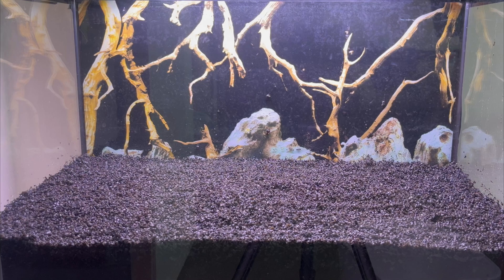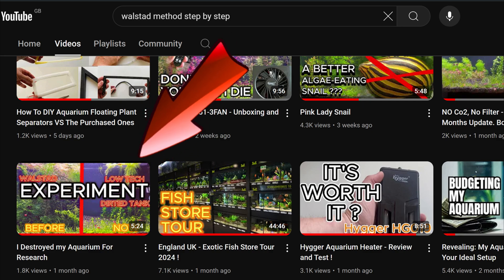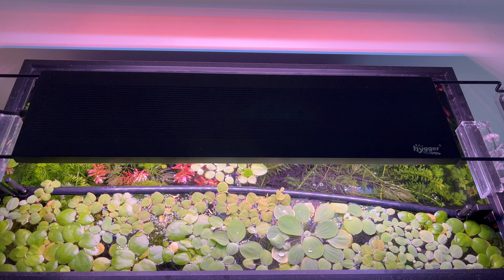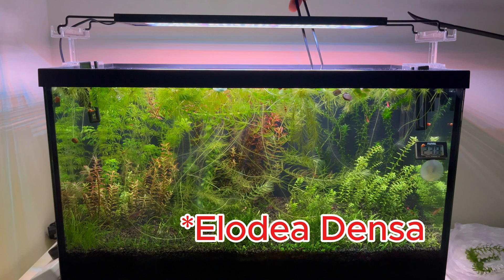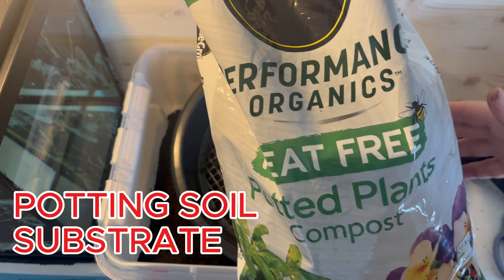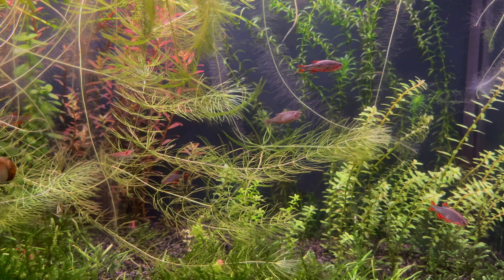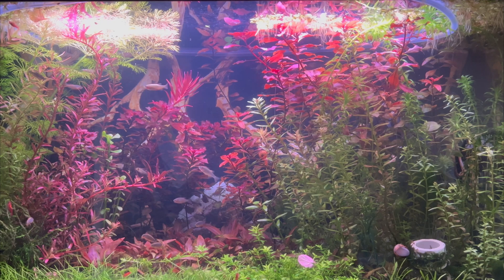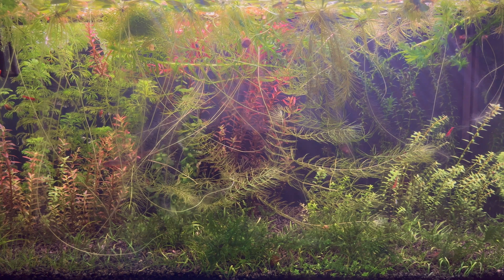How To Grow Plants NO CO2 ?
This aquarium uses the Walstad Method / Low Tech / Dirty Tank method. I do not use co2, liquid fertilizers or mechanical filters. Also, the fertile substrate used in the aquarium is potting soil (flower soil). I did the last water change 6 months ago. It's been one year since I started with this aquarium. The plants have slowed down their growth rate. I have a theory that the plants will grow back nicely. I will give you some tips about what such an aquarium is like and what you should expect.
In this episode I continued the observations started in the previous episode, when I almost destroyed my aquarium for research. I wanted to find out if the fertile substrate has been exhausted and the plants have a slower growth rate due to the lack of nutrients in the water. but the research made me completely change my perspective when I found another much more important element for plant growth

Give this YouTube channel a boost for more educational and entertaining videos !

Christmas Moss
Limnophila sessiliflora
Bacop  Caroliniana
Ludwigia Palustris
Rotala Indica
Lilaeopsis brasiliensis
Rotala Rotundifolia indica
Eleocharis acicularis Mini Hairgrass
Red Root Floater Phyllanthus Fluitans Floatin
Alternanthera Reineckii 'Mini'
Micranthemum Monte Carlo Hemianthus
Hemianthus Micranthemoides, Pearl Grass
Eleocharis Parvula Dwarf Hair grass
Elodea Densa
Salvinia Natans - Floating Plant
Ludwigia sp. Mini Super Red
Rotala Rotundifolia Orange Juice

Galaxy Rasbora (Celestial Pearl Danio)
Pygmy Cory (Corydoras pygmaeus)

00:00 Intro
00:13 Experiment: I destroy my aquarium for research
01:16 Return from my holiday
01:45 You are new here? You need to know this ...
02:22 How some plants grow
03:56 OMG, surprize, what is that?
05:00 Light is the best
06:12 My secret plan for future !
07:07 Light time
07:47 Right Light
08:22 Bye bye